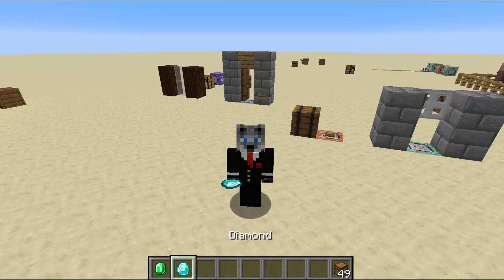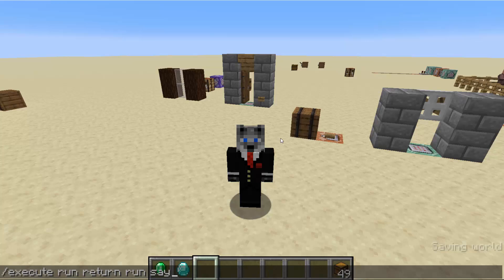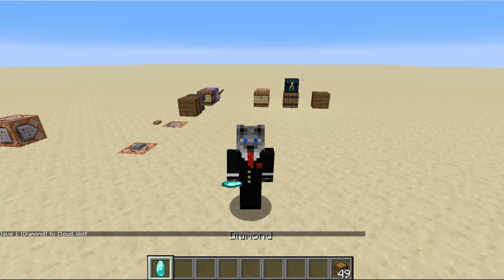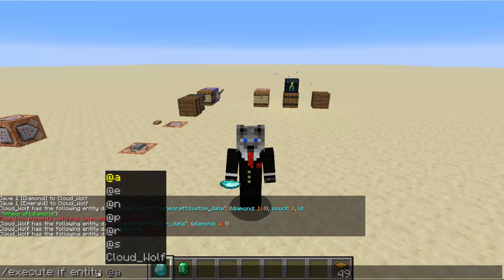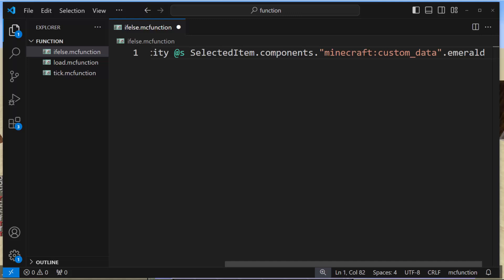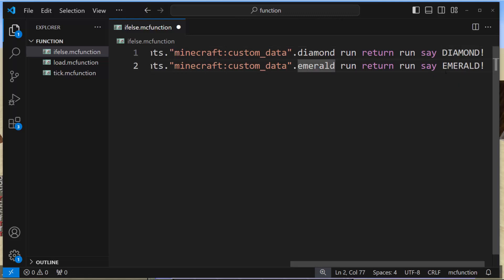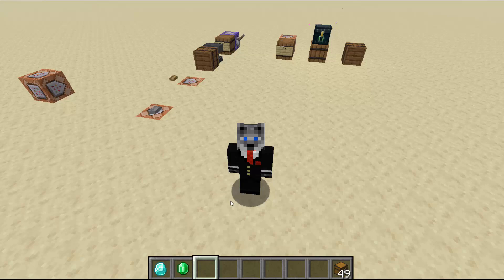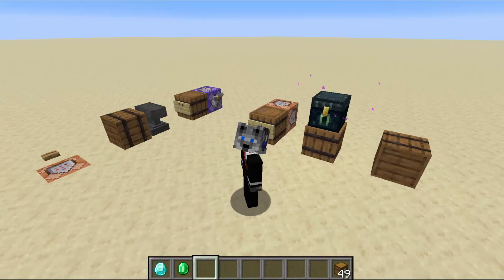If-Else Statements in Minecraft Datapacks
We cover simple If-Elif-Else statements in datapacks using the return command.

This video was recorded in 1.21.